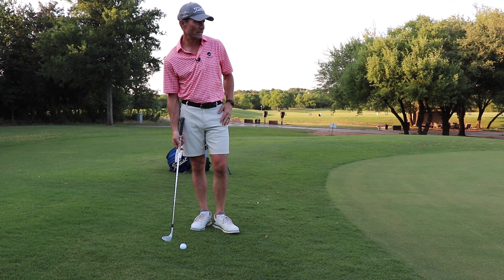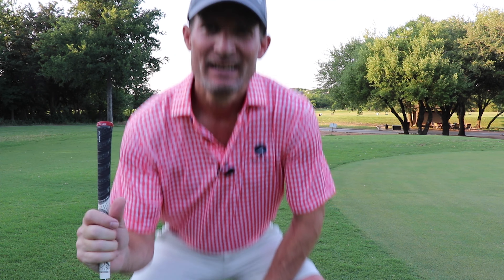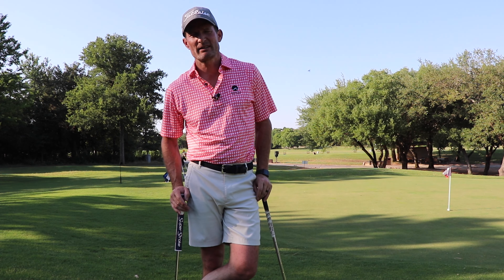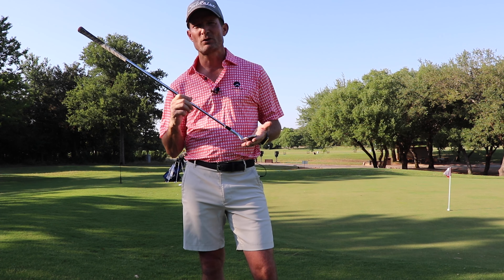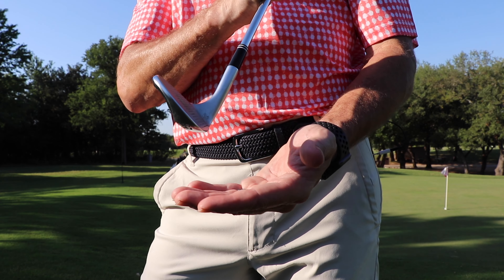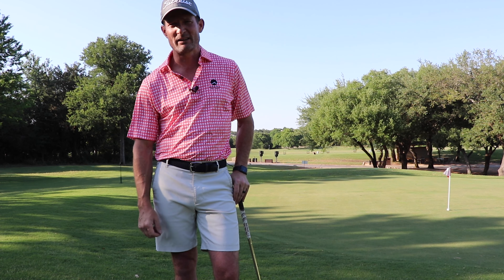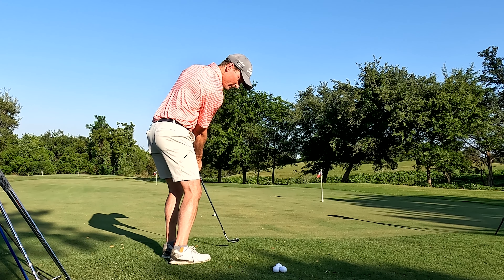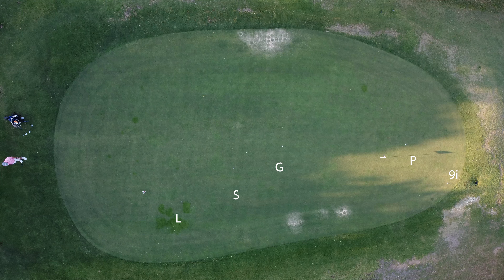Easy Chipping Tip: Use the Same Swing With Different Clubs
Don't let a chip ruin a round of golf for you. Follow along with this technique which doesn't require a bunch of practice for different distances. Use this same technique and swing with all your lower lofted clubs for consistent results.